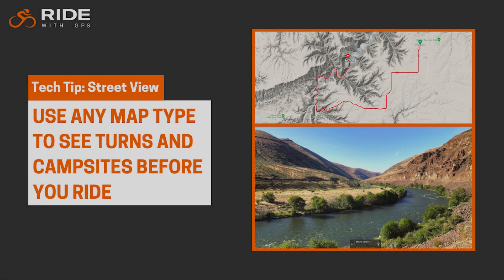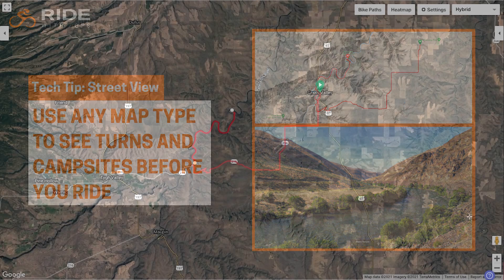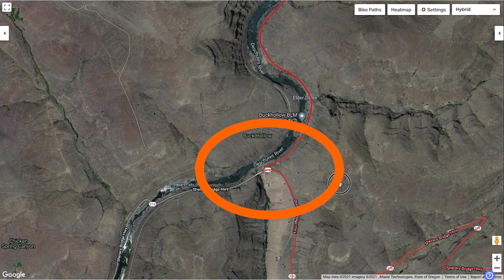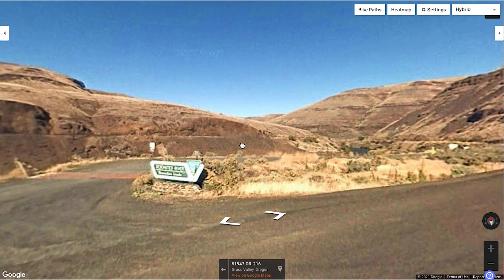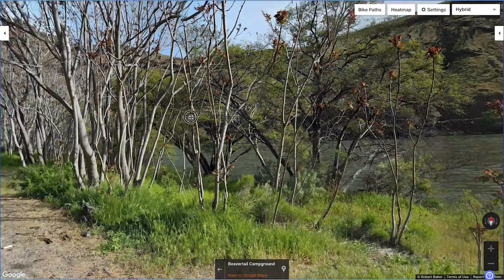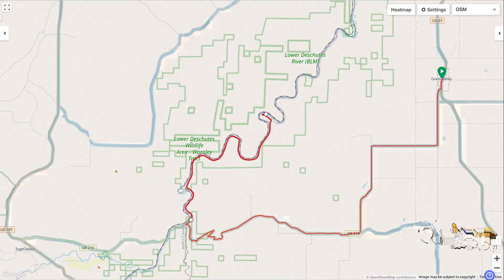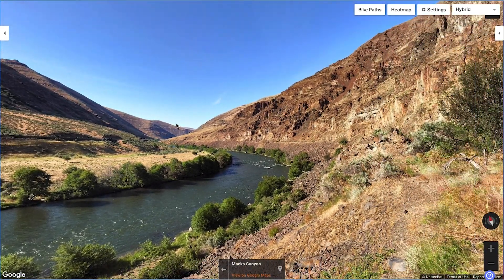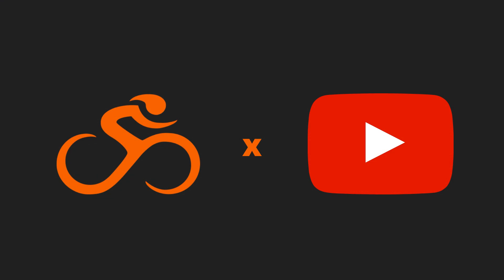Street View: Use Street View to see roads, turns, and views before you get on your bike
Street View allows you to use any map style (not just Google maps) to get a detailed look at easy-to-miss turns and check out campsites before you even get on your bike. Do this and more without ever leaving our robust Route Planner platform.